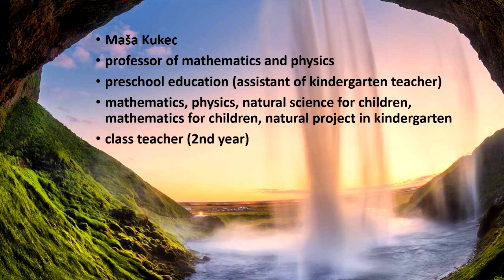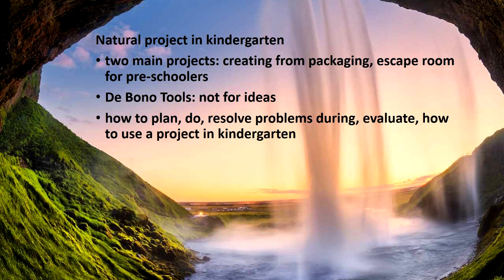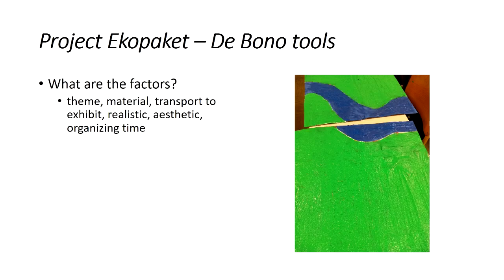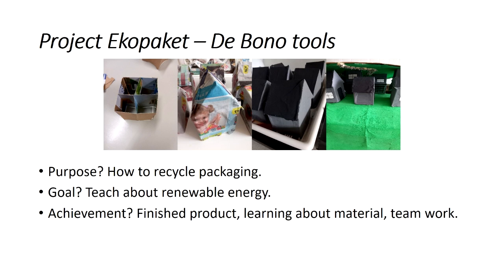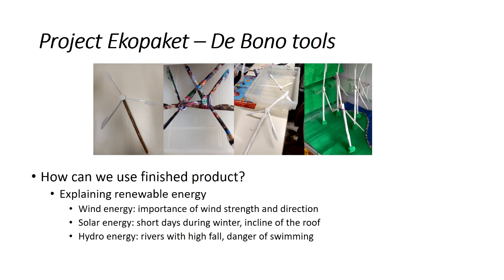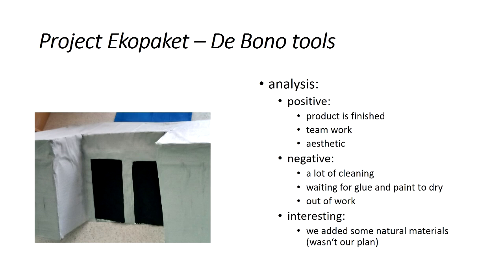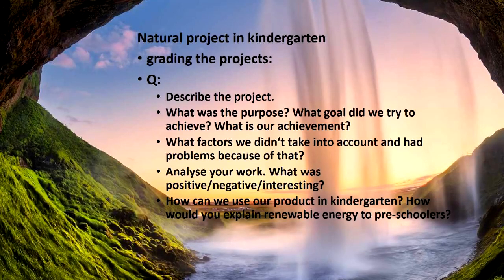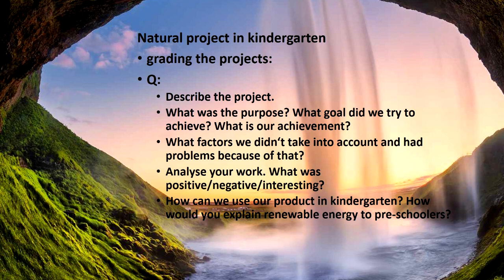Maša Kukec deli izkušnje s CoRT-om (in English, part 1)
Maša Kukec is a teacher of Science in Ljubljana Grammar and Vocational School. Here, she is giving examples of using CoRT tools in her projects.

CoRT (Cognitive Research Trust) je program za poučevanje razmišljanja kot spretnosti, ki ga je razvil dr. Edward de Bono (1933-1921), zdravnik in psiholog, vodilna svetovna avtoriteta na področju konstruktivnega, konceptualnega razmišljanja.
Poznan je kot oče lateralnega razmišljanja (kreativno razmišljanje izven ustaljenih vzorcev oz. 'out of the box) in paralelnega razmišljanja (najbolj slavna je njegova metoda za več sodelovanje in učinkovitosti: Šest klobukov razmišljanja).

Učiteljem predlagamo, da se naučijo programa vsaj za prvi dve leto: CoRT 1 (Širina) in CoRT 4 (Kreativnost) ter ga izvajajo z učenci vsaj enkrat na teden kot ločen predmet. Rezultati bodo vidni že po nekaj srečanjih: več fokusa, več strukture, več idej, več zavzetosti, pa tudi boljše ocene in več veselja do učenja.

Nastja Mulej je edina licencirana Master trenerka de Bonovih metod razmišljanja (učiteljica učiteljev) v jugo-vzhodni Evropi, ena od 26-ih na svetu:
1. Šest klobukov: za vodenje ljudi, sestankov in projektov,
2. Lateralno razmišljanje, 1. in 2. del: za namerno generiranje svežih idej,
3. Enostavnost: lateralna orodja za optimizacijo postopkov v boju z vsakdanjo zapletenostjo, ena od petih v Evropi in ena od 15-ih na svetu
4. Moč zaznavanja: orodja za poslovno načrtovanje in odločanje,
5. Šest medalj vrednosti: orodja za presojanje in vrednotenje predlogov in idej
6. Thinking by Design – Razmišljanje po načrtu: bolj fokusirano, strukturirano in široko dizajnersko razmišljanje
7. Strateško razmišljanje: da se podrobno razišče (in vzljubi) problem, ter
8. CoRT 1-6: program za poučevanje razmišljanja v šolah  (CoRT 1/širina, 2/organizacija), 3/interakcija,  4/kreativnost, 5/informacije in čustva, 6/akcija).

Tudi urednica in prevajalka (ter založnica) de Bonovih knjig v slovenščino:
1. Šest klobukov razmišljanja, New Moment, 2005, UMNA, 2024,
2. Lateralno razmišljanje, New Moment, 2006; UMNA, 2020,
3. gradivo za CoRT 1-6, interno, 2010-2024,
4. Naučite svojega otroka razmišljati, Rotis, 2014,
5. Enostavnost v razmišljanju, Rotis, 2014,
6. Priročnik za pozitivno revolucijo, Rotis, 2015,
7. Kako imeti ustvarjalne ideje, UMNA, 2016, 2023,
8. Paralelno razmišljanje, Mladinska knjiga, 2018 (kot recenzentka in avtorica spremne besede),
9. Primer izginotja slona, UMNA, 2020, 2023,
10. Kako imeti čudoviti um, UMNA, 2023,
11. Šest klobukov za šole in družine, UMNA, 2024,
12. Šest medalj vrednosti, UMNA, 2025.

Dobitnica nazivov in priznanj:
- Predavateljica leta (LLA Academia)
- Dober človek dela (revija Naša žena v sodelovanju z Ministrstvom za delo, družino, socialne zadeve in enake možnosti)
- Horus za najboljši družbeno-odgovoren projekt (Inštitut za razvoj družbene odgovornosti)
- Posebno, Zlato in Bronasto priznanje za inovacijo leta (Gospodarska zbornica Slovenije)
- Naj govorka leta - Best of 2025 (The Slovenia)

Poleg svojih izobraževanj z veseljem in upanjem za boljšo družbo snuje in soorganizira tudi:
- konference o kreativnosti (v sodelovanju s Svetovnim tednom in dnevom kreativnosti in inovativnosti),
- predavanja s področja pozitivne psihologije in razvojne miselnosti za platformo Pozitivna psihologija za boljše življenje (v sodelovanju s Skupino Primera)
- seminarje o kreativnem vodenju in konference o kreativnosti (v sodelovanju z GZS od 2014 do 2021).

Je tudi licencirana trenerka Michaelidesovih metod:
- 12 dejavnikov inoviranja (tudi prevajalka istoimenske knjige) ter
- I.D.E.A.S. za kreativno soočanje z izzivi.

Delala z(a) več kot 150 podjetij in več kot 100 vzgojno-izobraževalnih zavodov, predavala na več kot 120 strokovnih in znanstvenih konferencah doma in v tujini, za razmišljanje navdušila na tisoče ljudi.